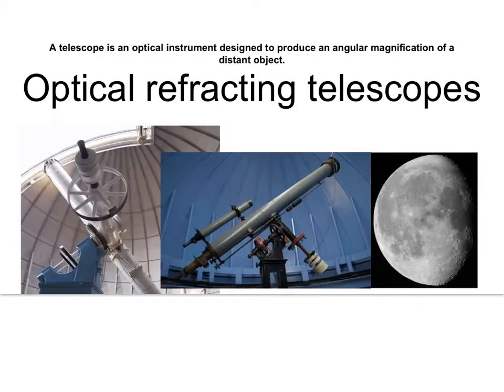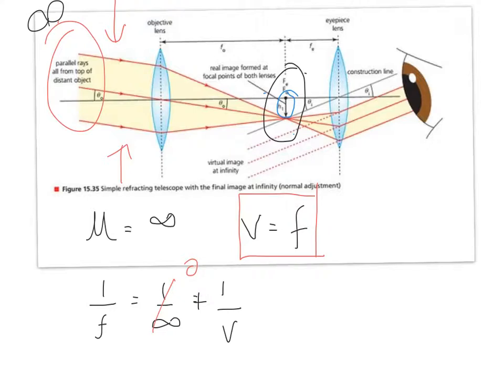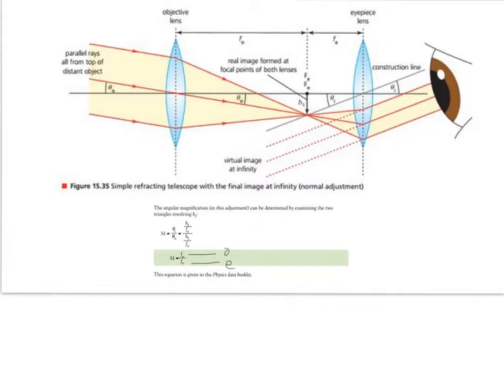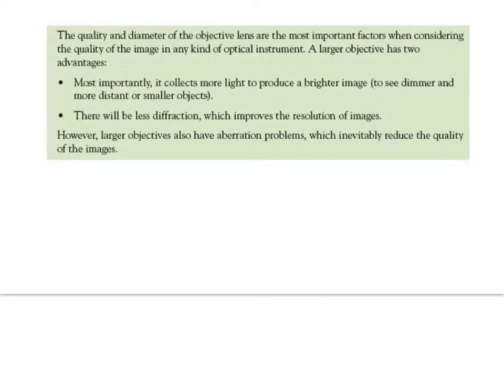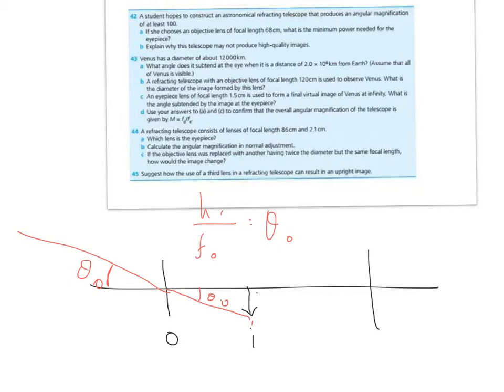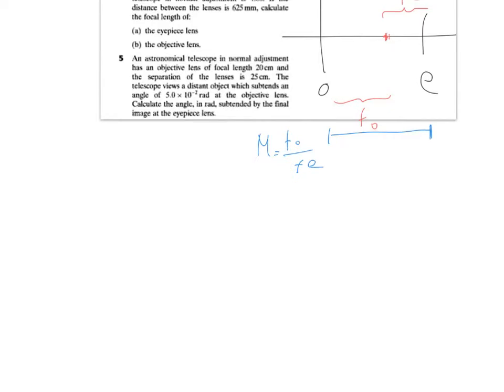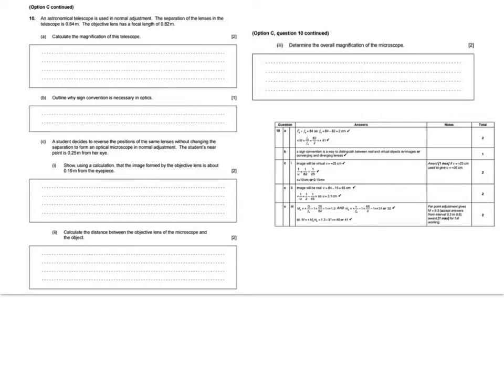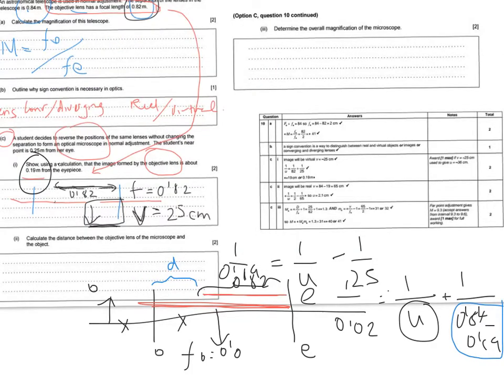My Edited Video